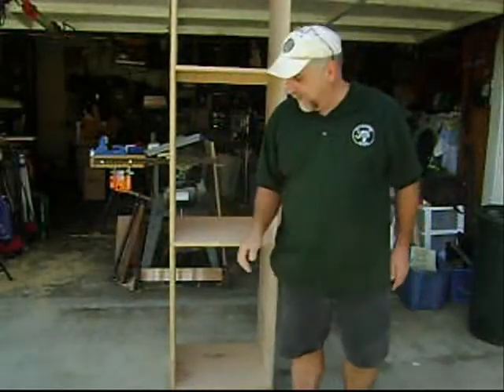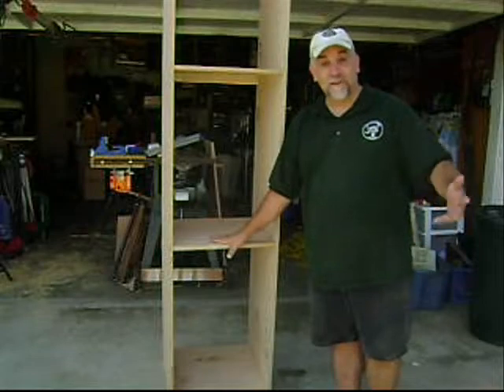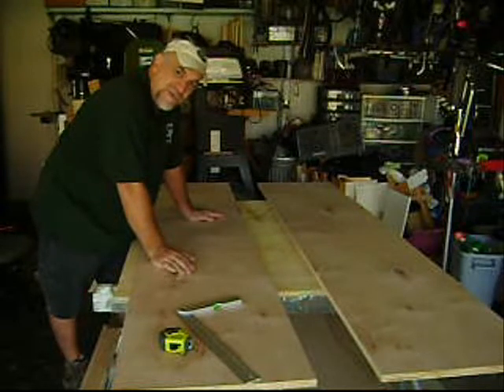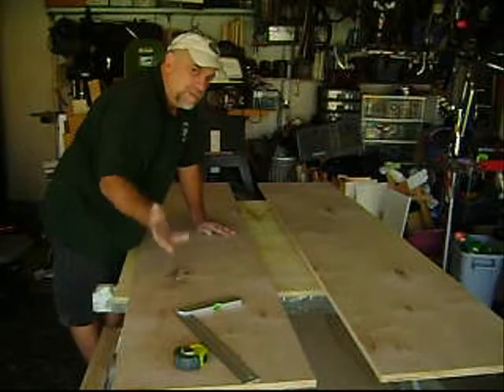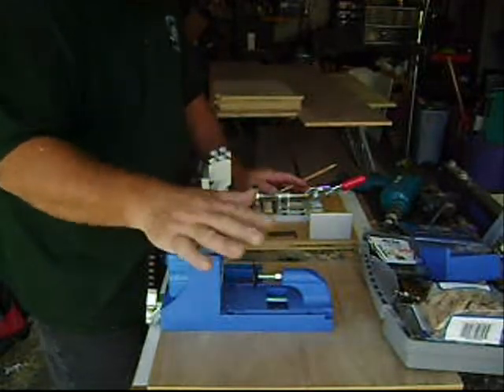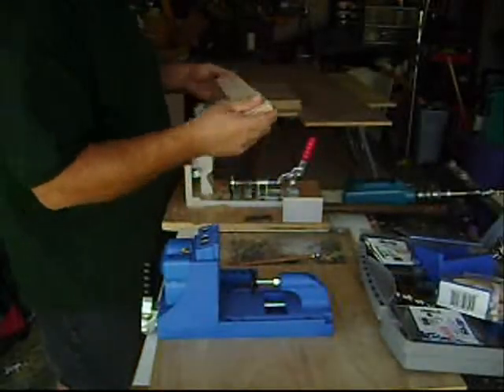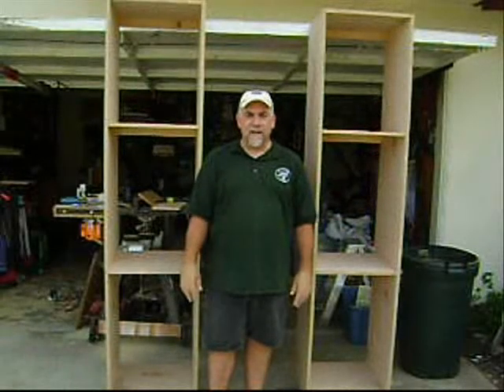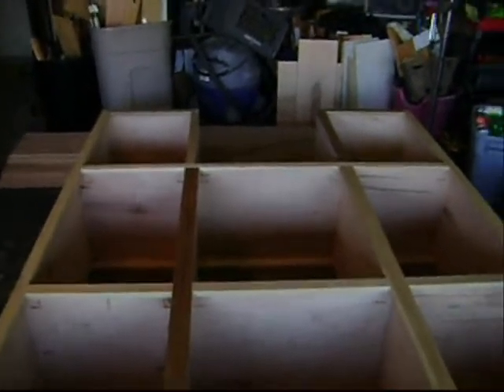A Project Using Pocket Screws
This project is built exclusively using pocket screws.